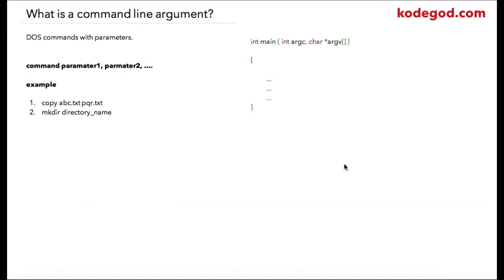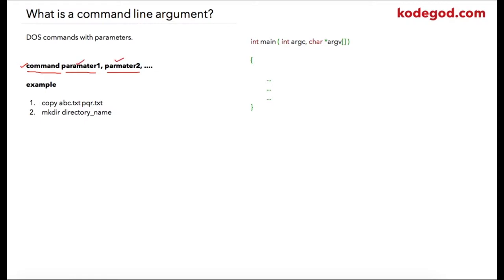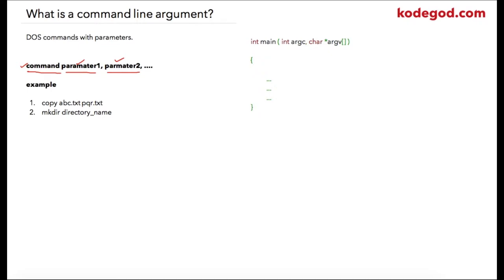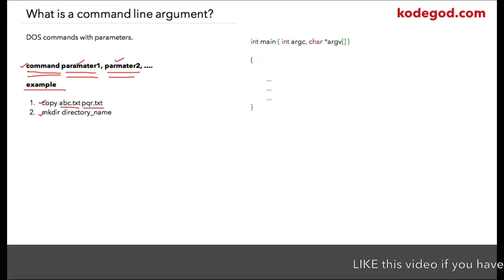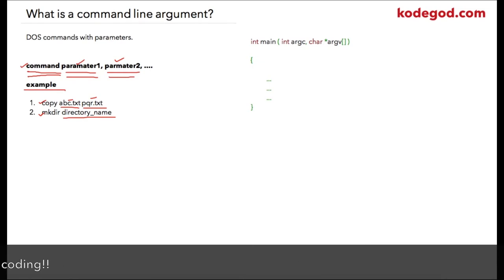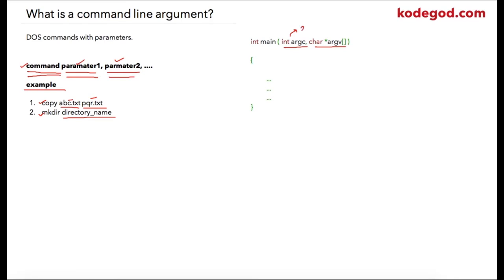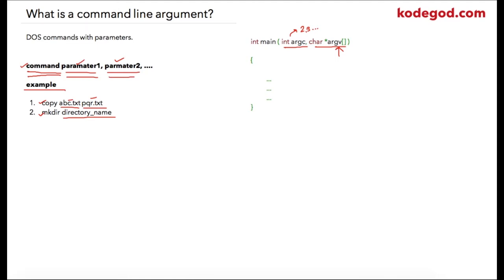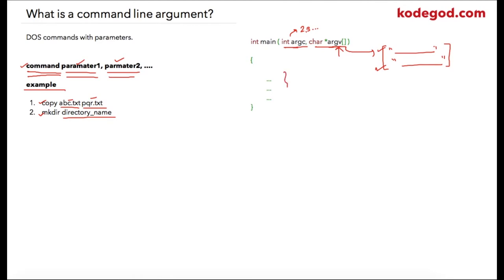Module 19 - Lesson 1 ► What are command line arguments? [Learn Programming]